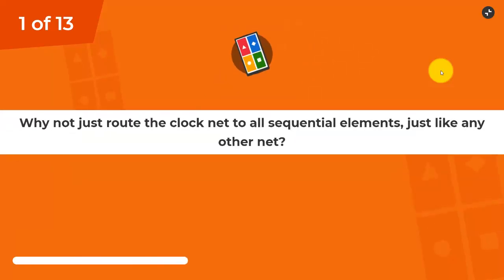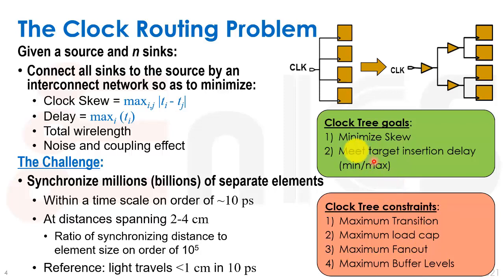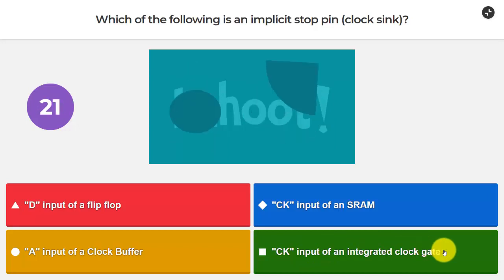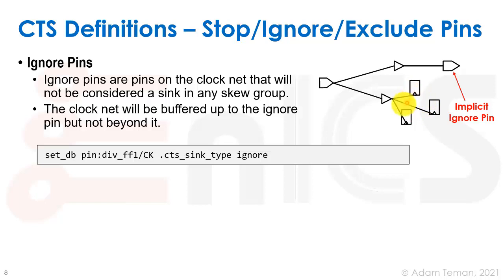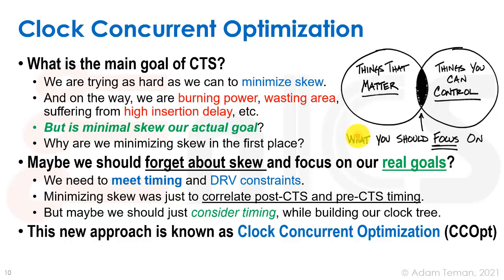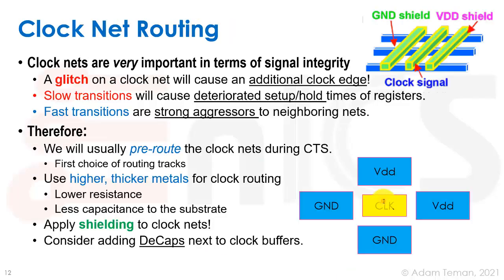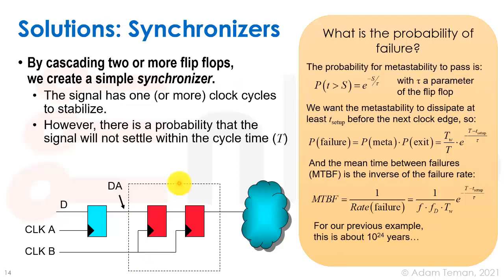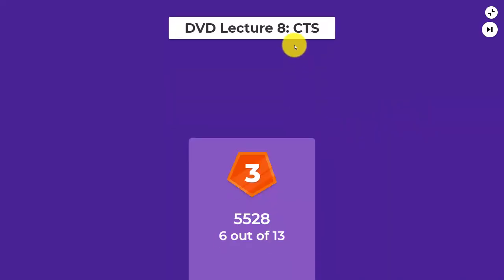DVD - Kahoot for Lecture 8: CTS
This is the Kahoot! quiz to accompany Lecture 8 of the Digital VLSI Design course at Bar-Ilan University. In this course, I cover the basics of Chip Implementation, from designing the logic (RTL) to providing a layout ready for fabrication (GDS).